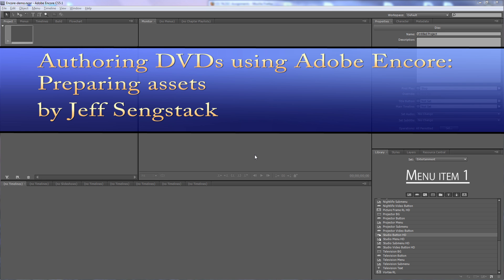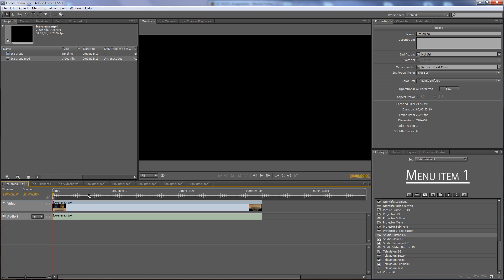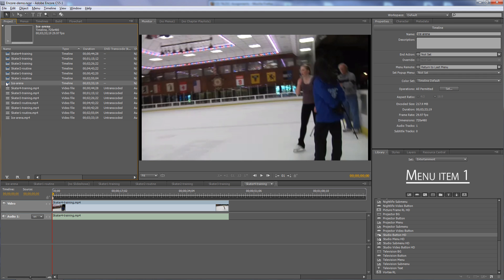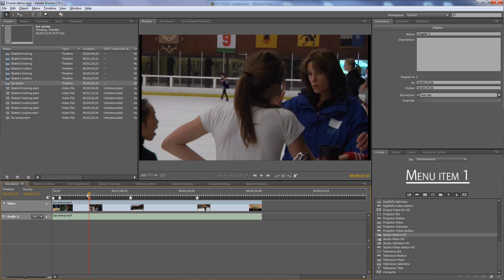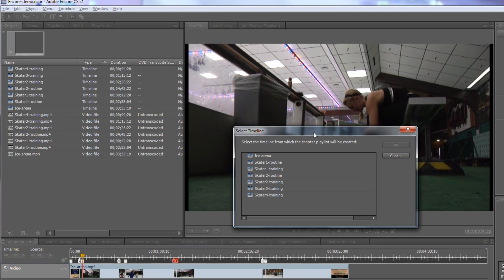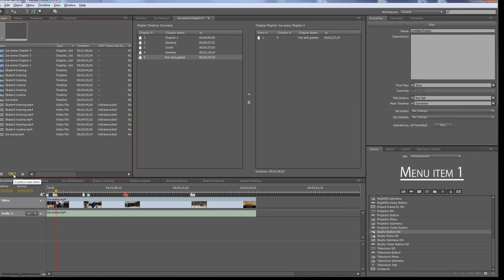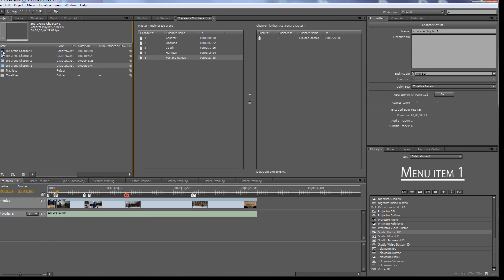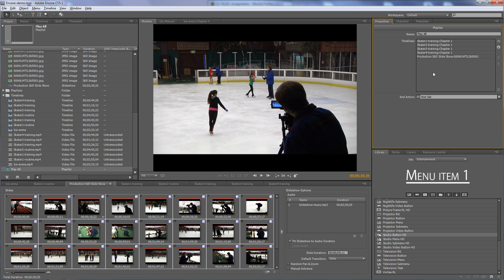Adobe Encore - Authoring a DVD Part 1 - Preparing assets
How to use Encore to author a DVD. This part covers importing and preparing assets.

This part 1 of a three-part tutorial on some basic Encore DVD authoring techniques.

Jeff is a lynda.com author. His Premiere Pro color correction and video journalism shooting techniques courses are worth checking out. Here is his author page:

Jeff is also an InfiniteSkills.com author. He has produced full courses on Premiere Pro CS6, After Effects CS6, Encore CS6, Audition CS6 and Photoshop. Here's his author page: